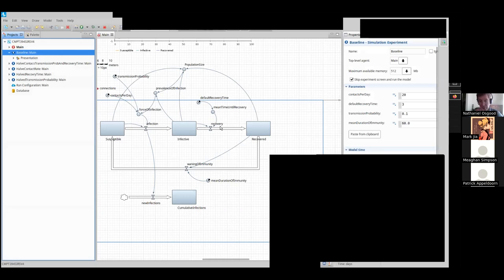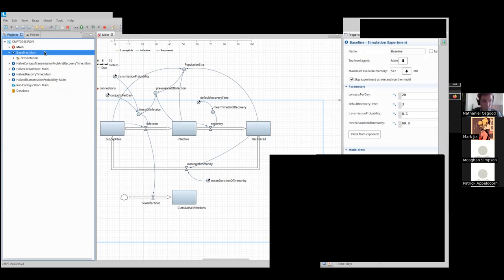Retrospective on basic dynamic of SIR and SIRS Models